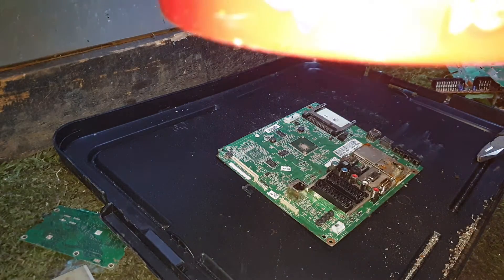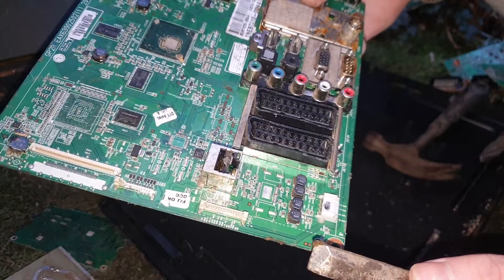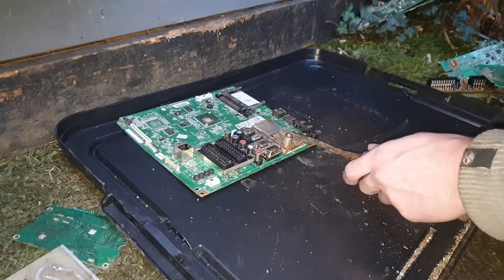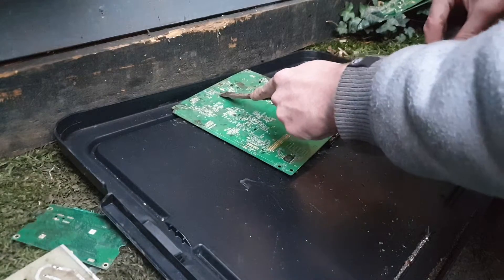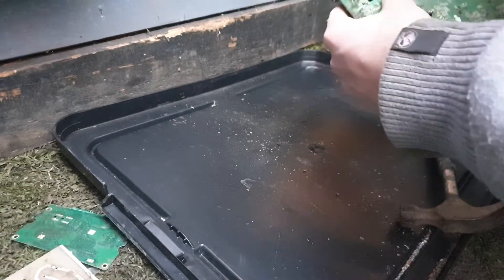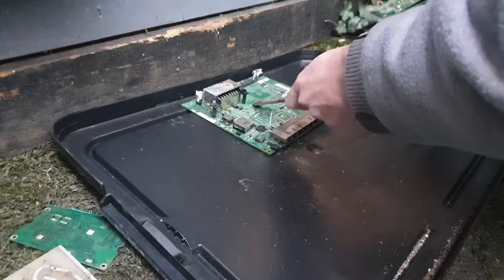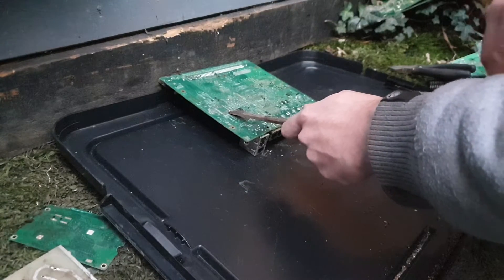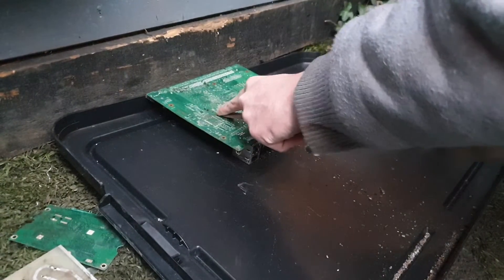fastest way to remove mlccs from motherboards ewaste 1kg a day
in this video I show you the fastest way to remove mlccs from ewaste